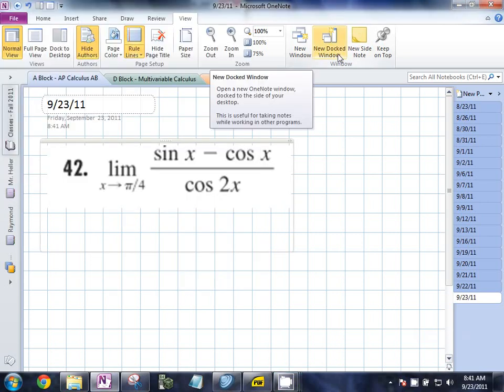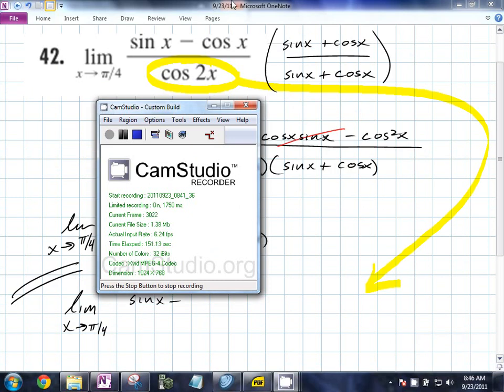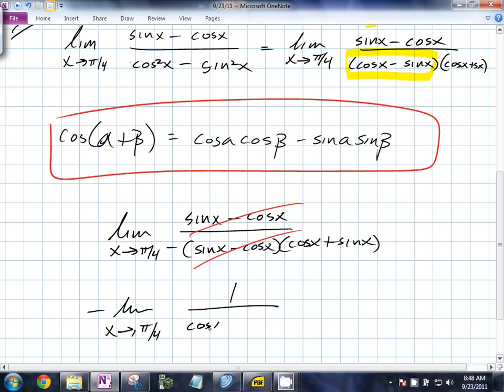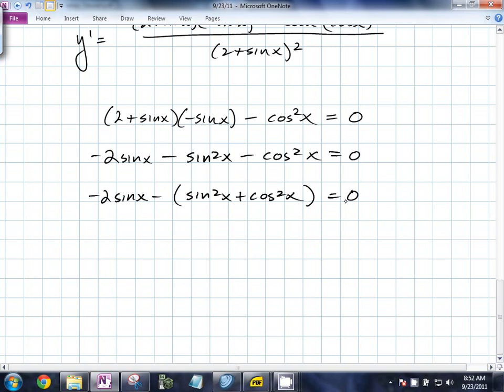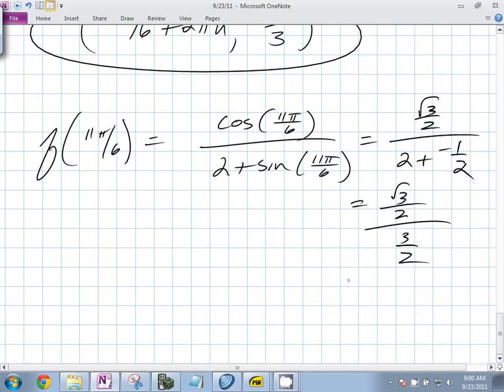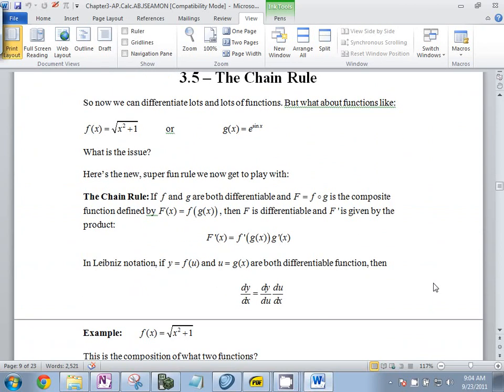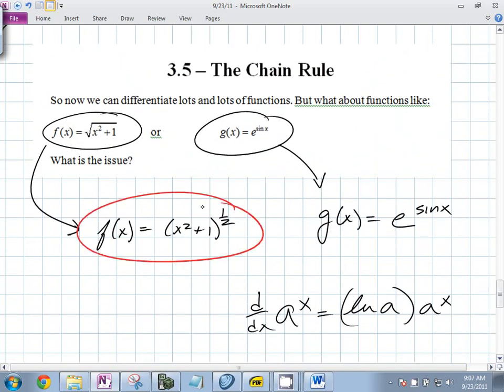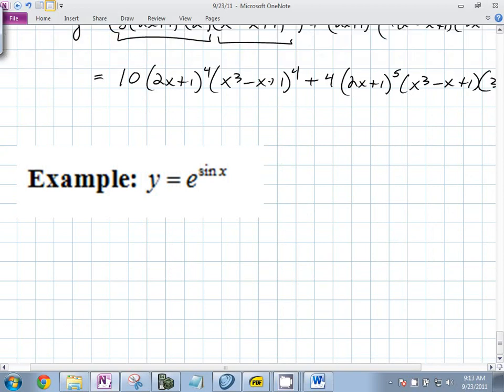A Block - AP Calculus AB - 9/23/11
Trig derivatives and the chain rule.